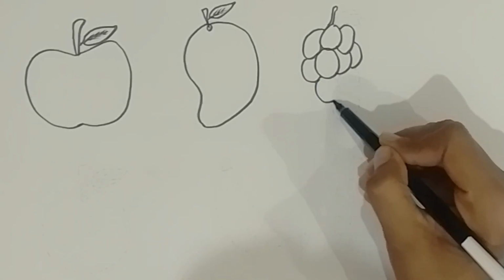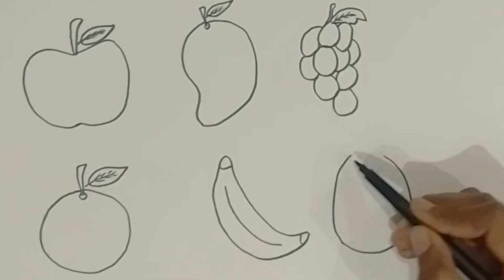Learn the colors for kids | draw and color the fruits for kids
Description:
“Learn to Draw and Color Fruits for Kids”

"Let’s learn about yummy fruits in a fun way! In this activity, kids will learn how to draw simple fruit shapes like apples, bananas, strawberries, and oranges. Step by step, children trace the outlines, add details, and then color each fruit with bright and beautiful colors. This activity helps kids improve their drawing skills, learn fruit names, and enjoy coloring. Perfect for early learners and preschoolers!